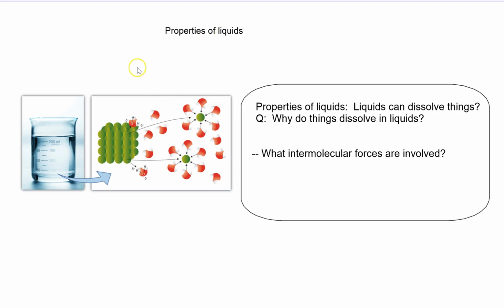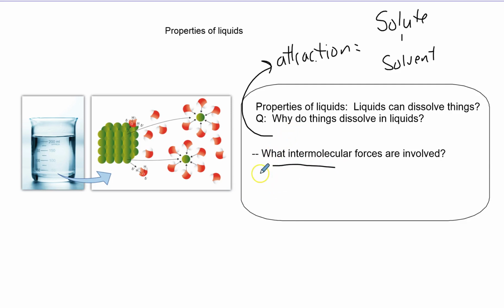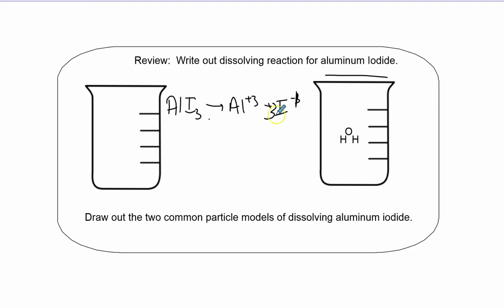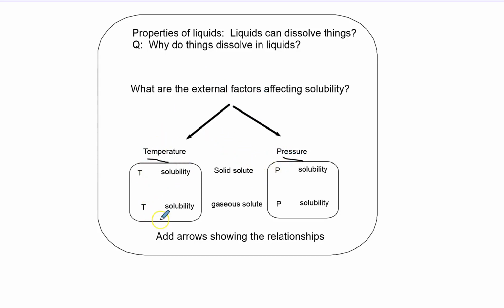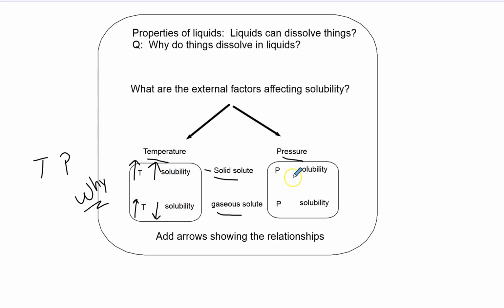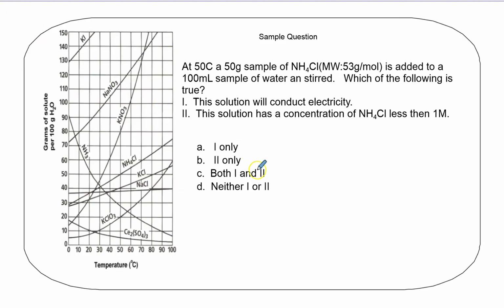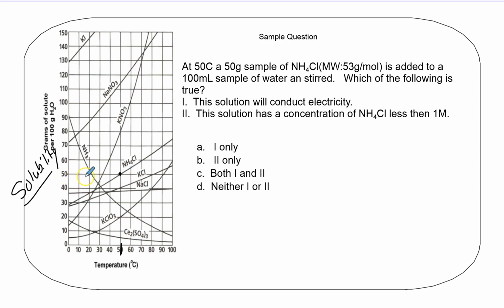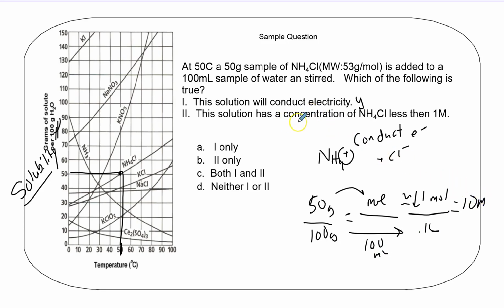APHChem Smart Notes Liquids properties